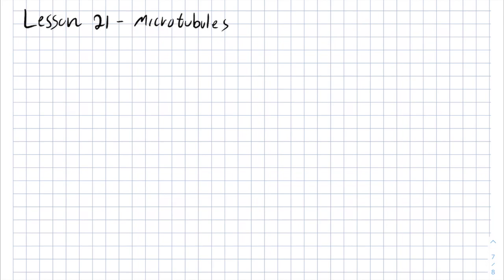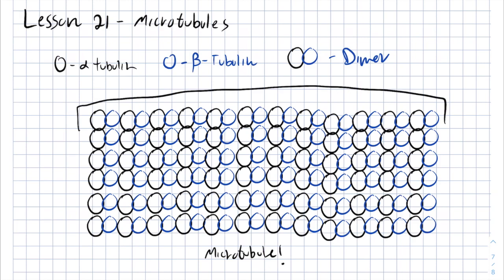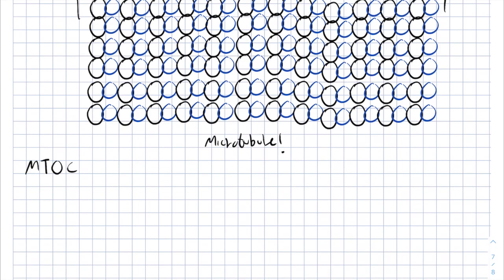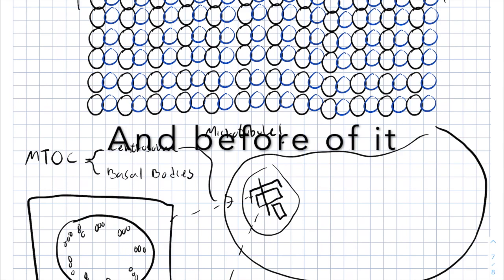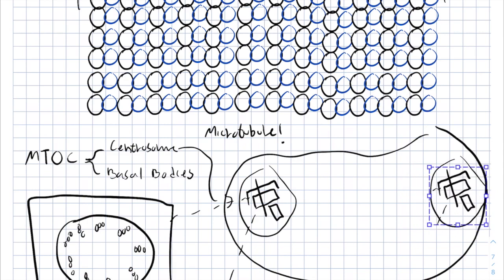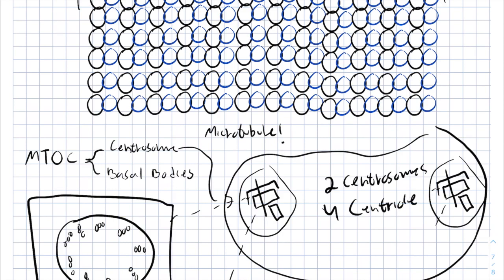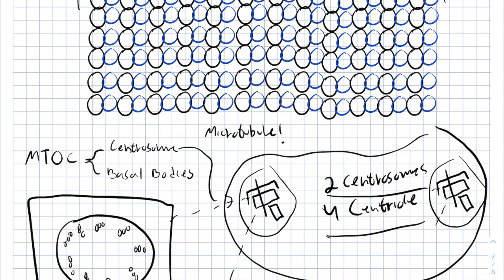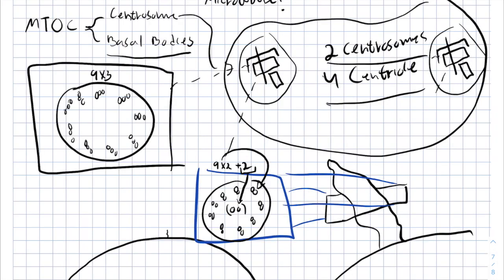Biology | Cells | Microtubules | IMAT | EnterMedSchool (OLD)